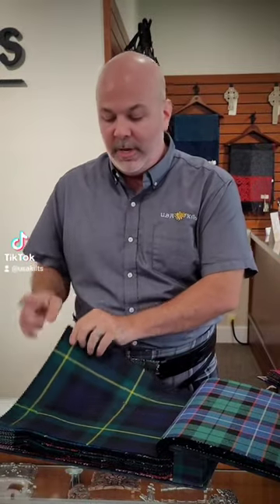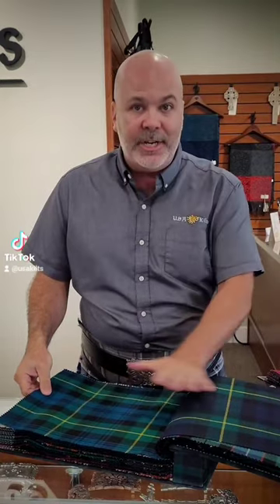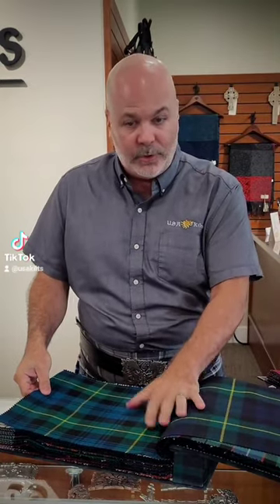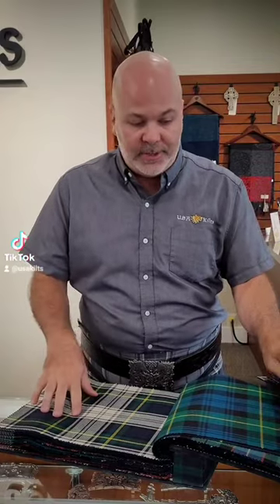What's the difference between Hunting and Dress Tartans?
What do you want to know about kilts and tartans next? Ask us questions in the comments?